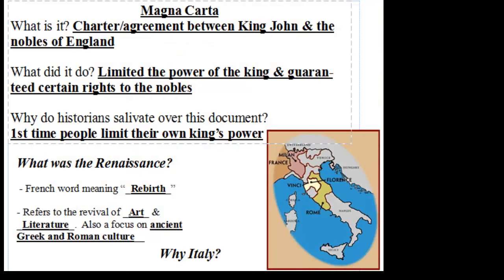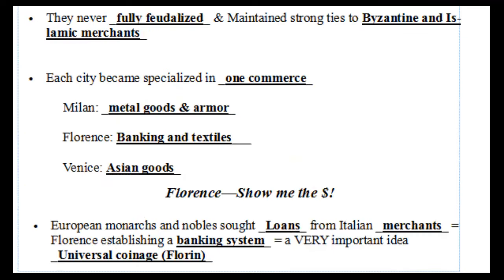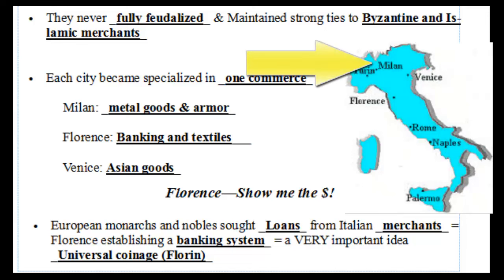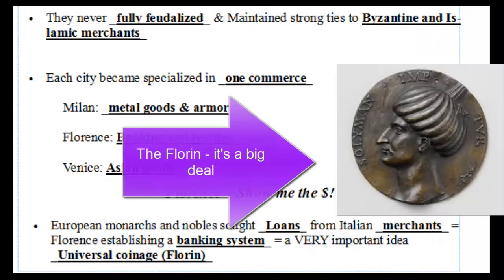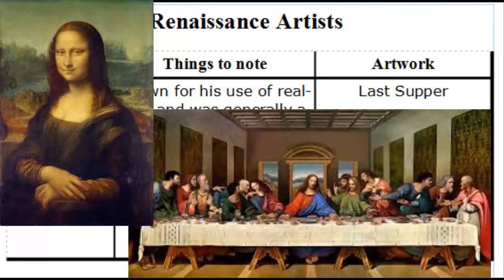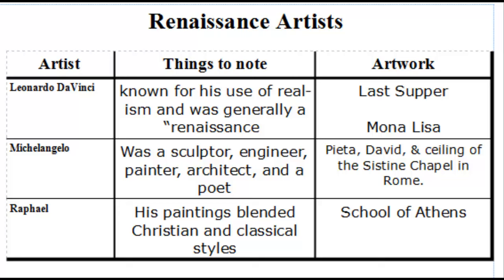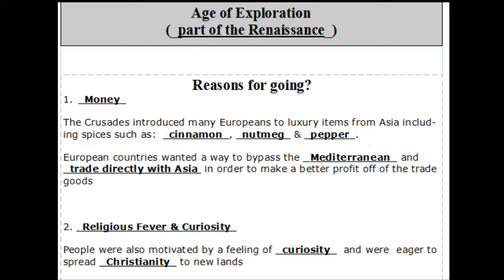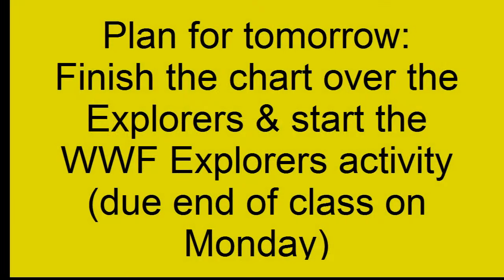Ren notes 1